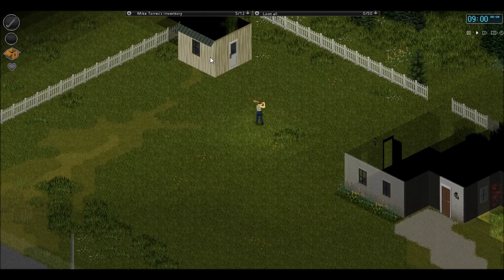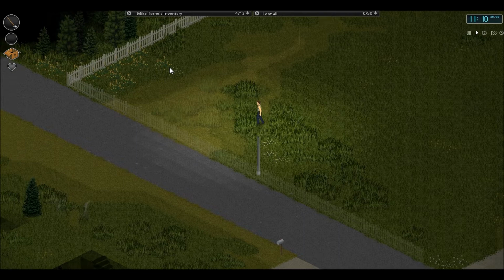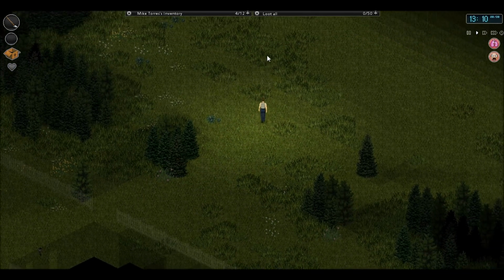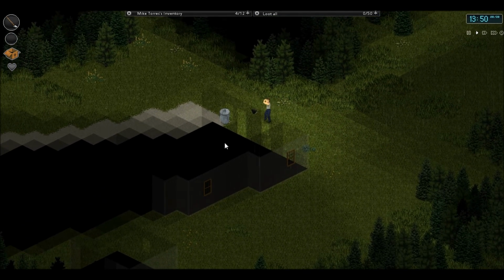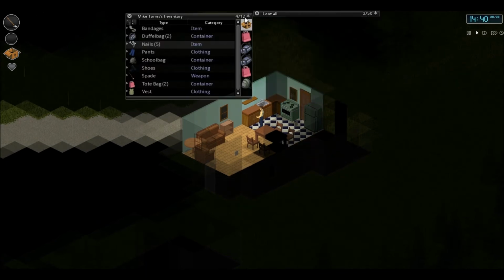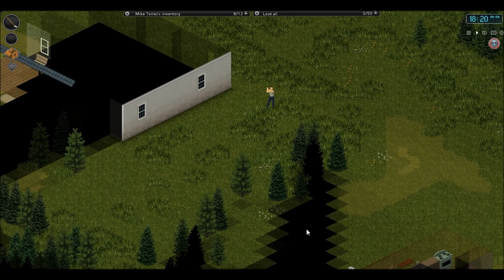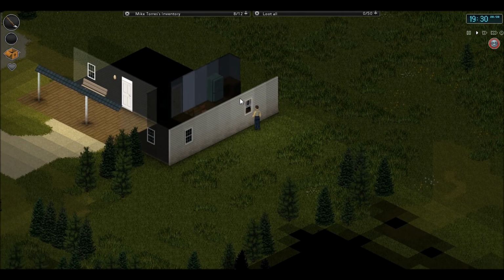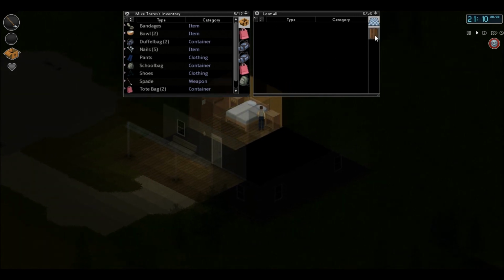Project Zomboid- Mike Torres's Story: Day 6- This Game Involves Decisions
Project Zomboid is a zombie apocalypse survival RPG made by independent developers.